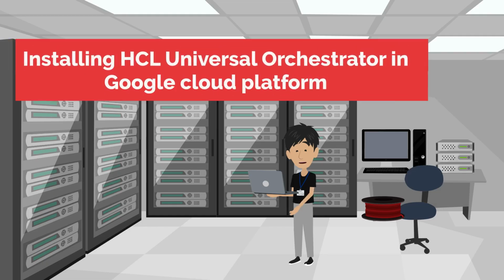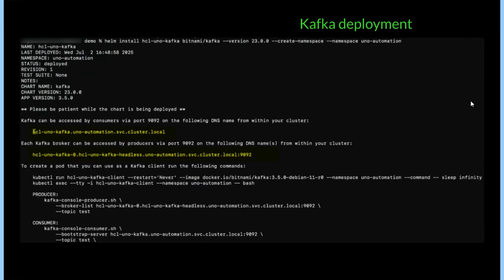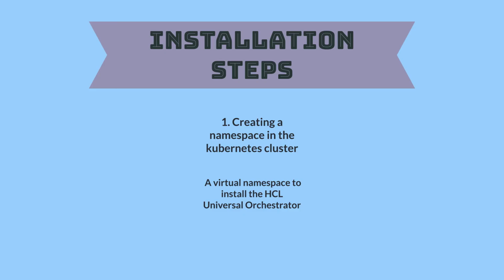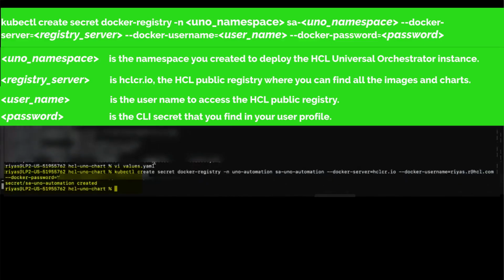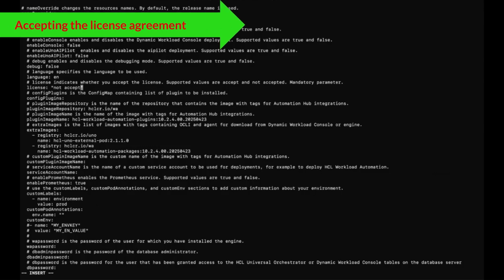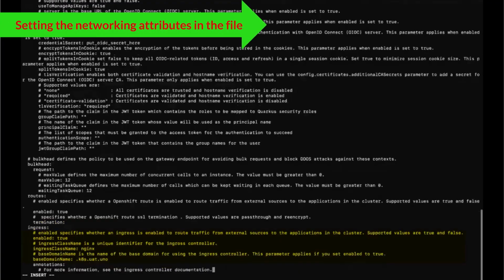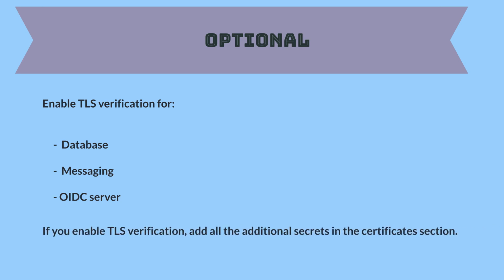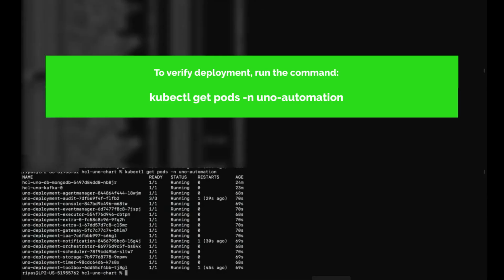Installing Universal Orchestrator in Google cloud platform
This tutorial walks you through deploying Universal Orchestrator on Google Cloud Platform (GCP). Learn to configure security rules, and get the cloud-native orchestration engine running.